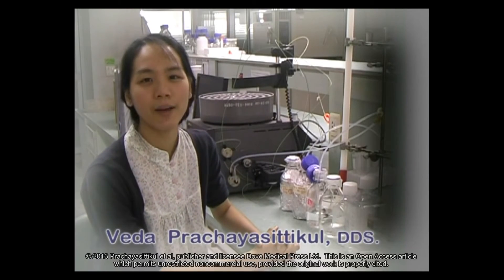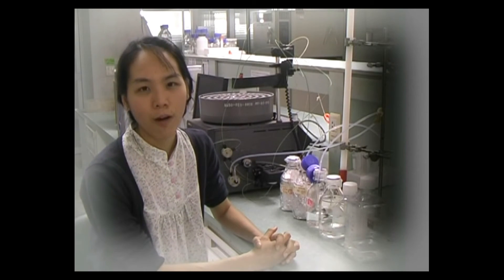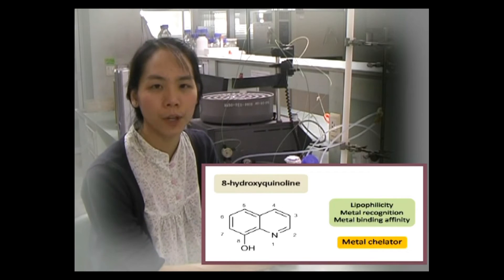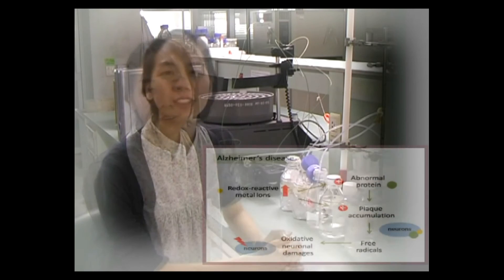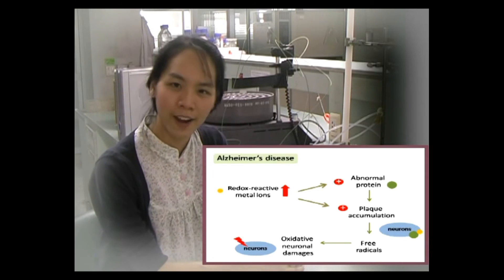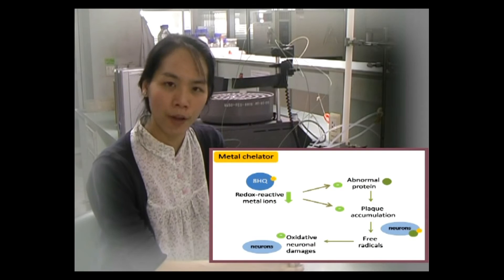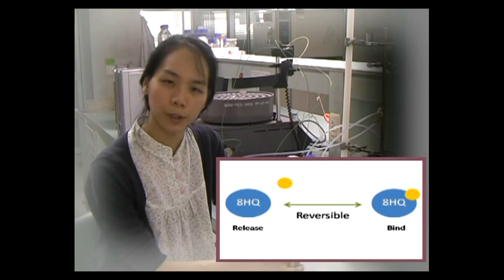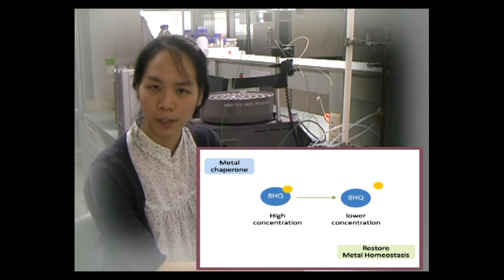8-Hydroxyquinolines chelating properties and medicinal applications - video abstract 49763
Video abstract of review paper "8-Hydroxyquinolines: a review of its metal chelating properties and medicinal applications" published in the open access journal Drug Design, Development and Therapy by authors Prachayasittikul V, Prachayasittikul S, Ruchirawat S and Prachayasittikul V.

Abstract: Metal ions play an important role in biological processes and in metal homeostasis. Metal imbalance is the leading cause for many neurodegenerative diseases such as Alzheimer's disease, Parkinson's disease, and multiple sclerosis. 8-Hydroxyquinoline (8HQ) is a small planar molecule with a lipophilic effect and a metal chelating ability. As a result, 8HQ and its derivatives hold medicinal properties such as antineurodegenerative, anticancer, antioxidant, antimicrobial, anti-inflammatory, and antidiabetic activities. Herein, diverse bioactivities of 8HQ and newly synthesized 8HQ-based compounds are discussed together with their mechanisms of actions and structure-activity relationships.